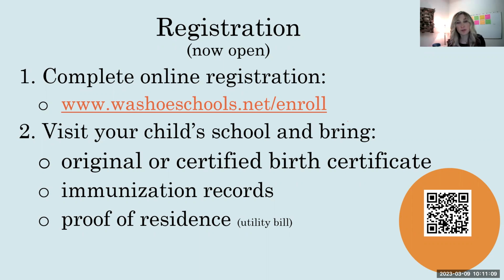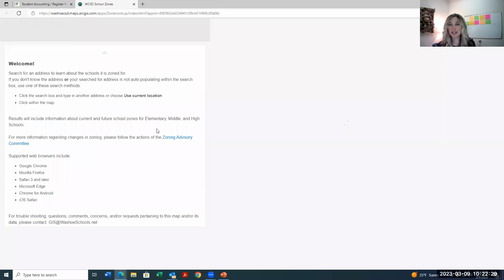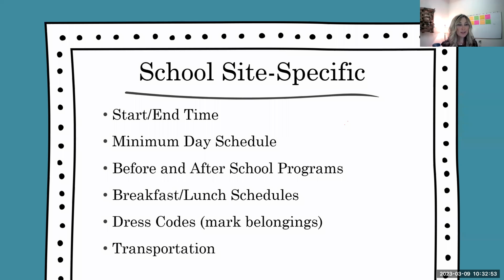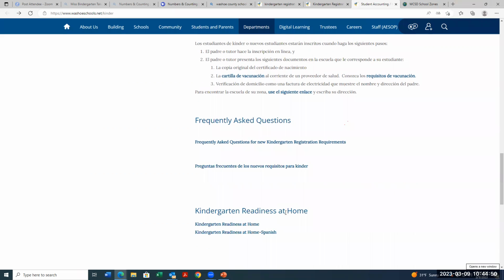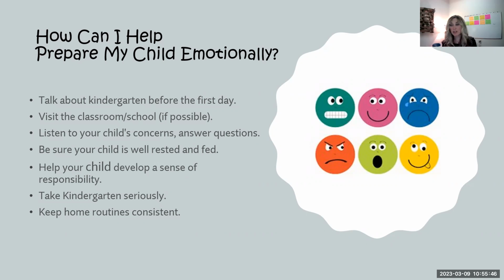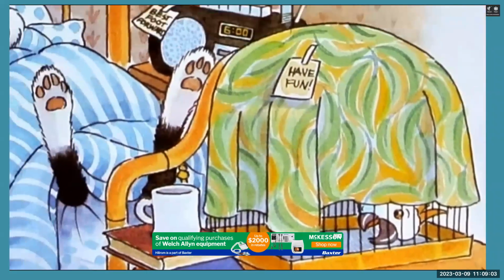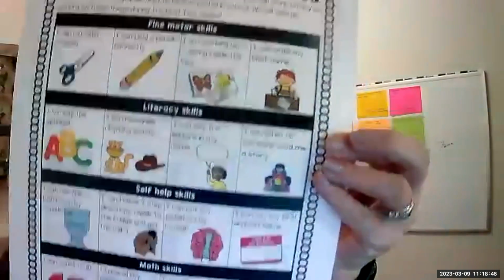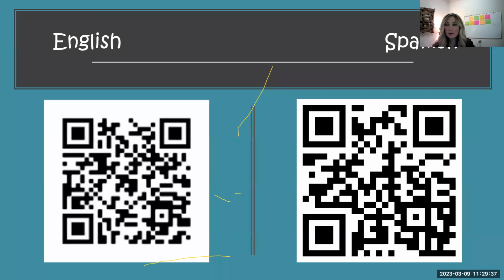Transition to Kindergarten 2023-2024 school year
Important dates and information to prepare to this new milestones.